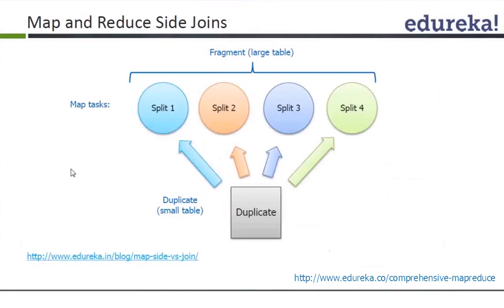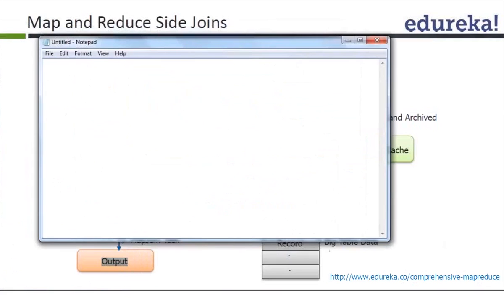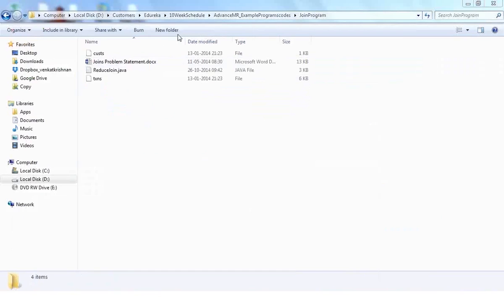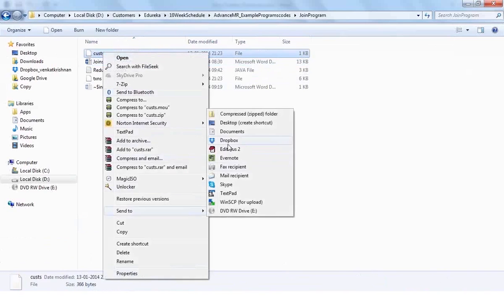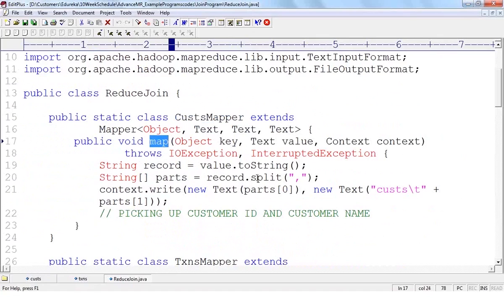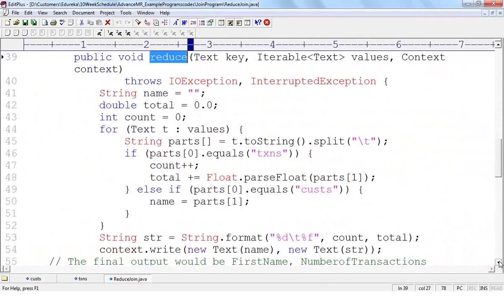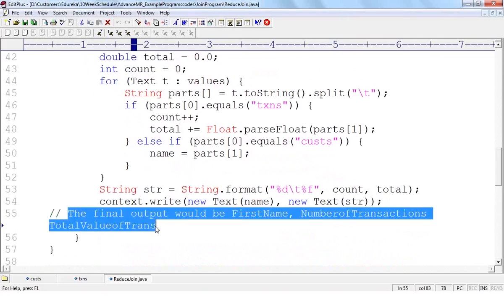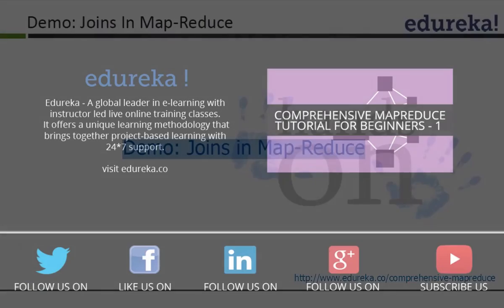Understanding Joins in MapReduce | Comprehensive MapReduce Tutorial | Edureka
Join is a clause that combines the records of two tables (or Data-Sets).
Whenever, we apply join operation, the job will be assigned to a Map Reduce task which consists of two stages- a ‘Map stage’ and a ‘Reduce stage’. A mapper’s job during Map Stage is to “read” the data from join tables and to “return” the ‘join key’ and ‘join value’ pair into an intermediate file. Further, in the shuffle stage, this intermediate file is then sorted and merged. The reducer’s job during reduce stage is to take this sorted result as input and complete the task of join.

The topics related to Mapreduce have extensively been covered in our course 'Comprehensive MapReduce'